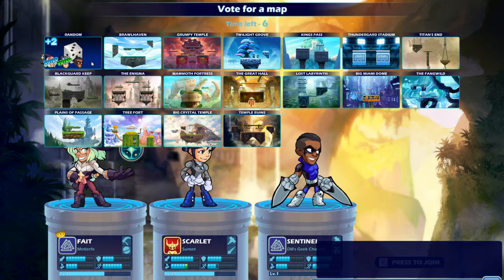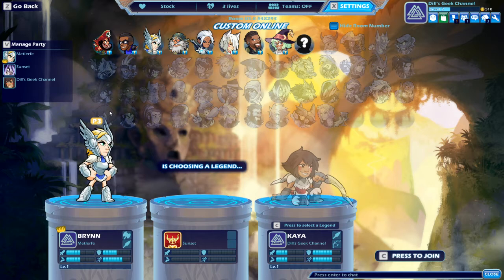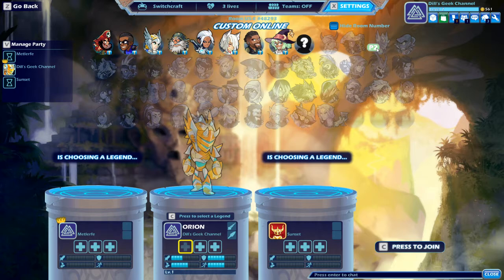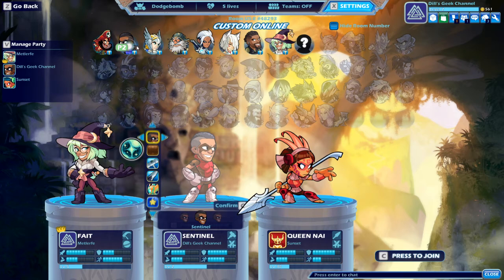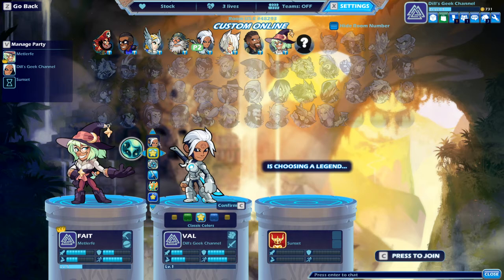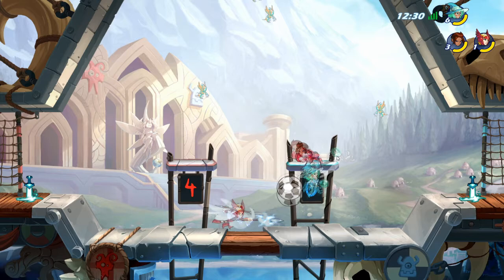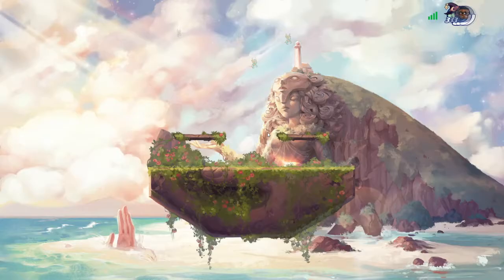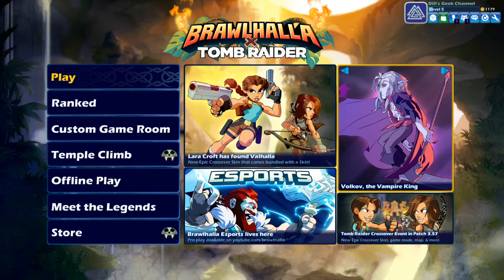Dill's Late: Brawlhalla/Dill's Quietest Let's Play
It's hard to record when you need to be quiet.